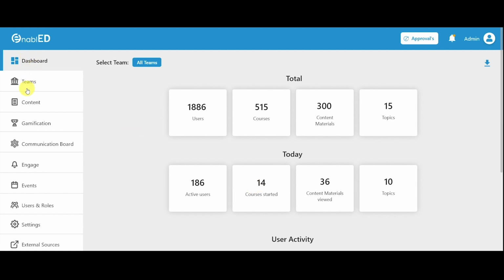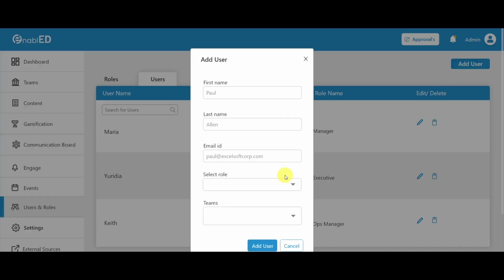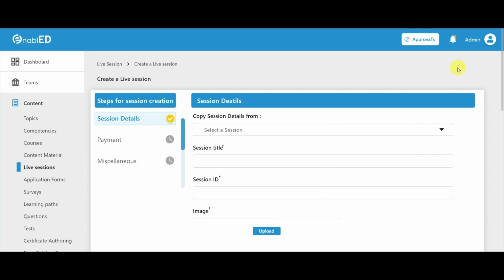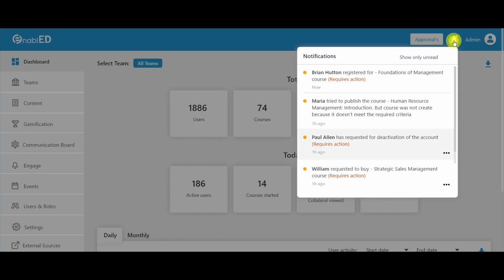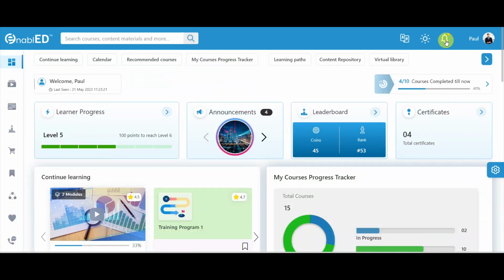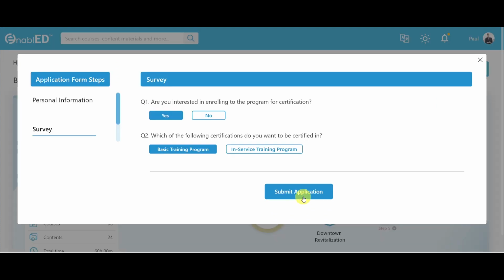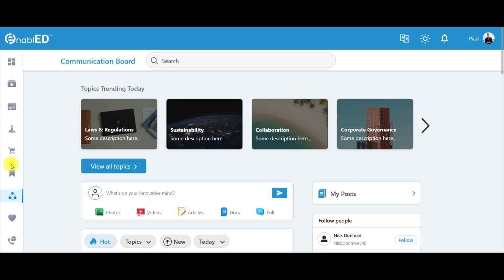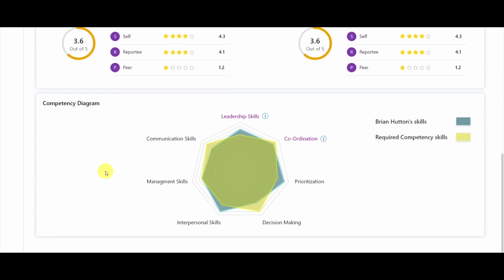Excelsoft LMS product demo/intro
A brief intro to our LMS features and functionalities

copyright @ExcelsoftTechnologies